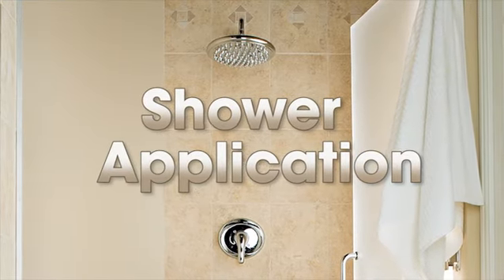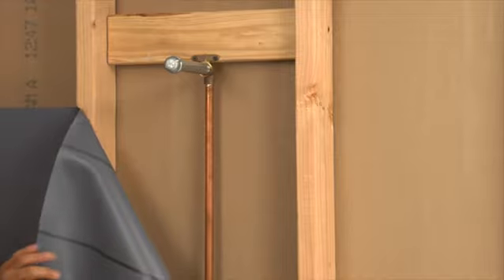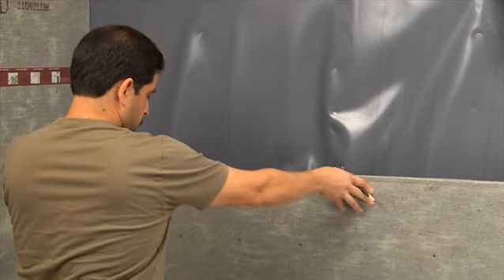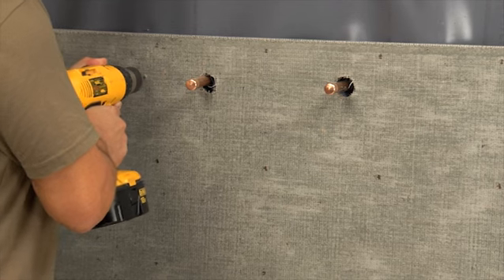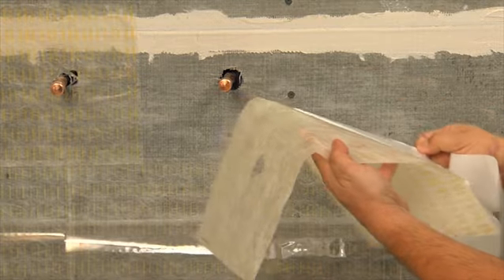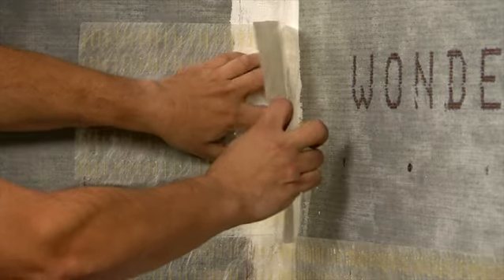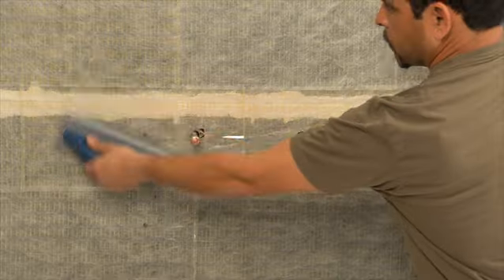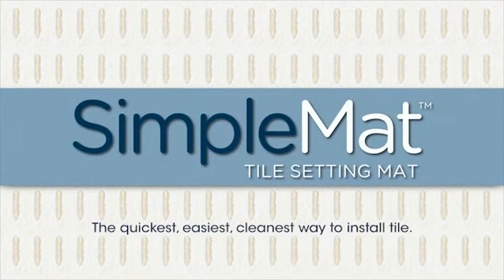How to Tile A Shower Wall using SimpleMat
- SimpleMat® is the quickest, easiest, and cleanest way to install tile on countertops, backsplashes and shower walls.